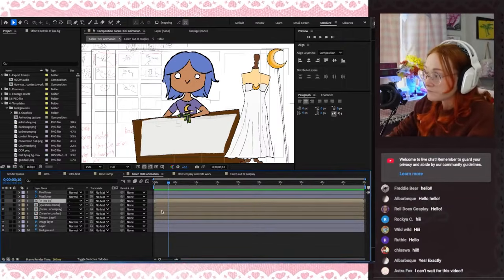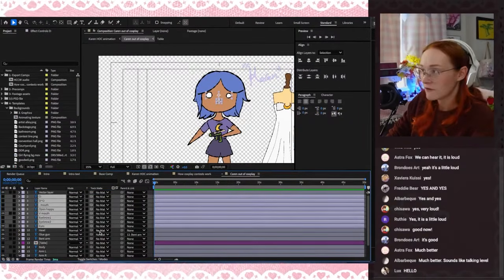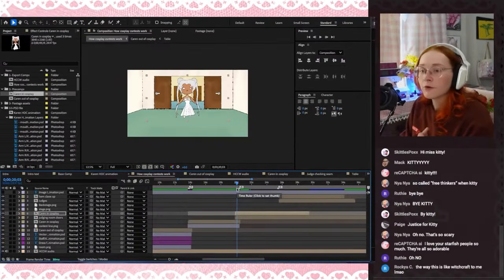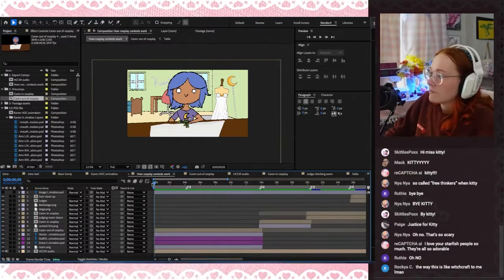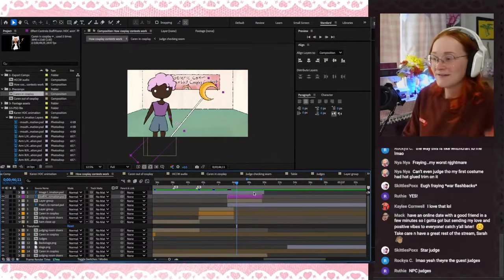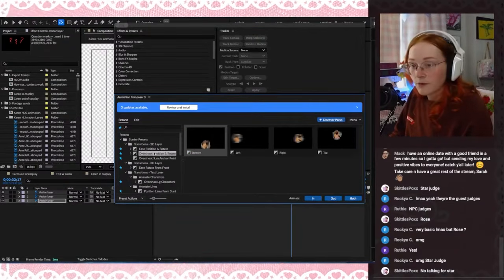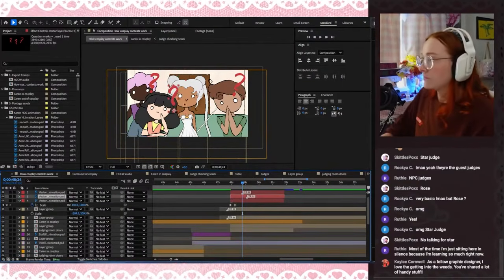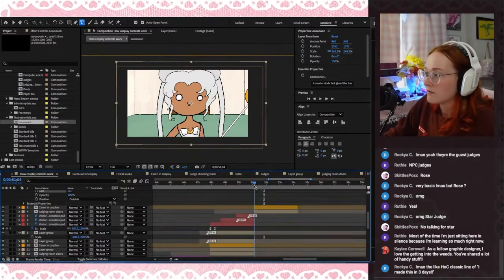Animate with Sarah 2: Karen and Her Hot Glue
Merch!